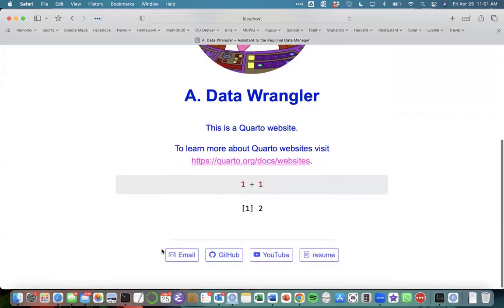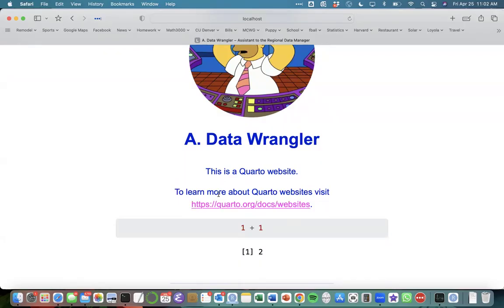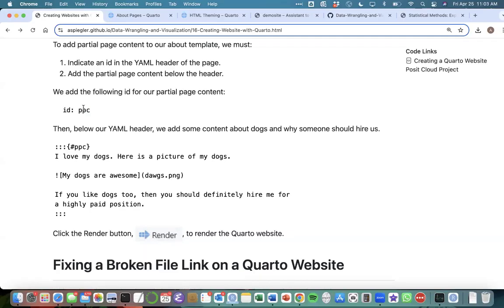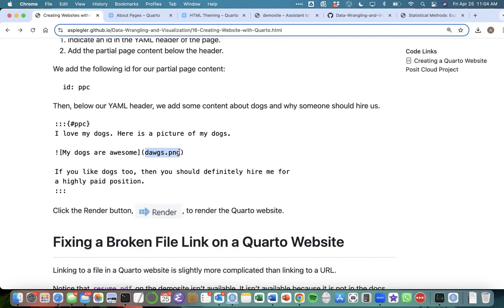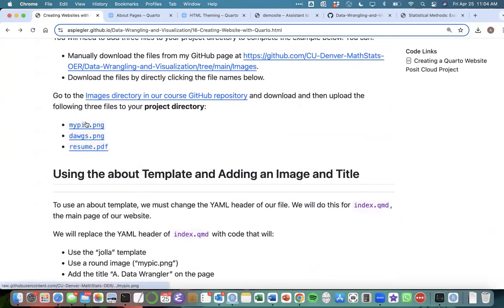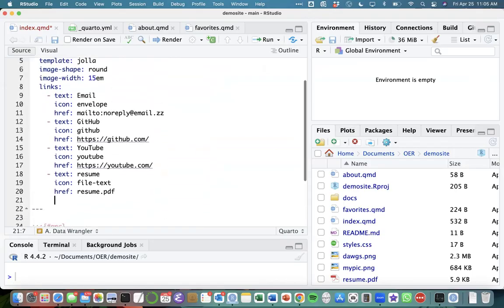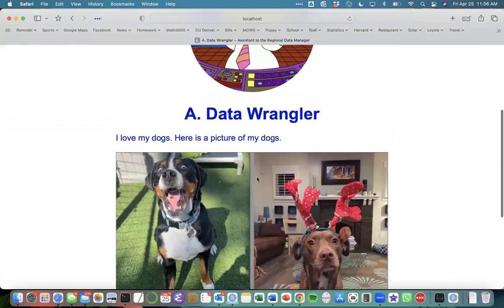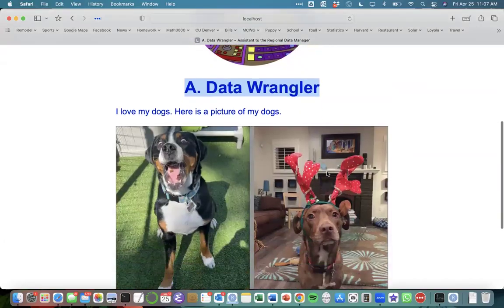Adding Personal Page Content to an About Page